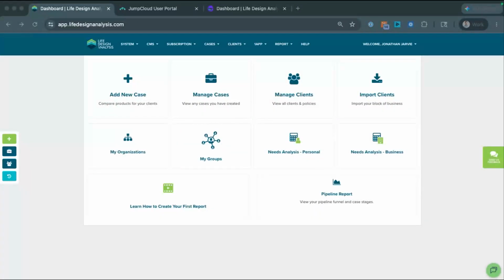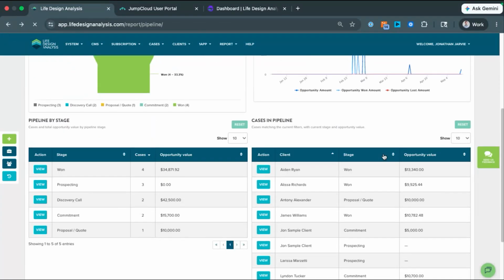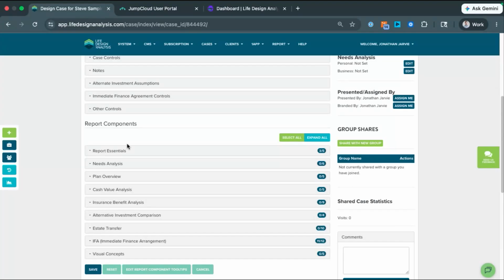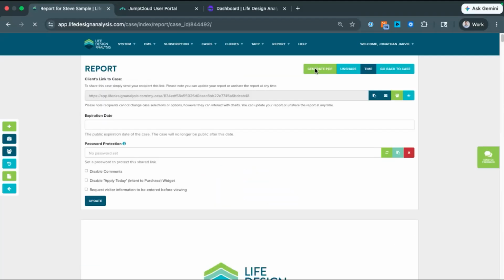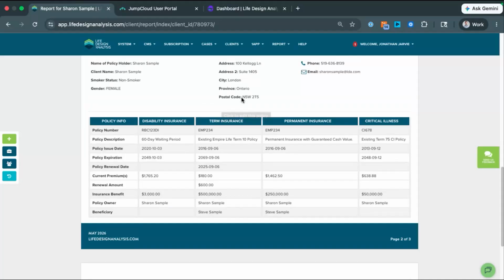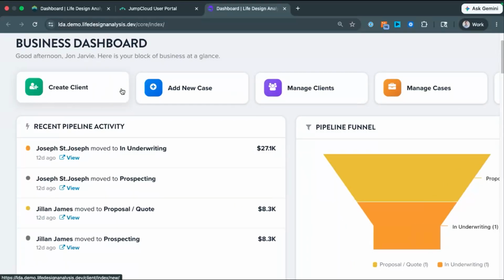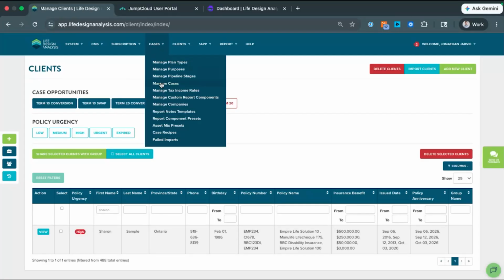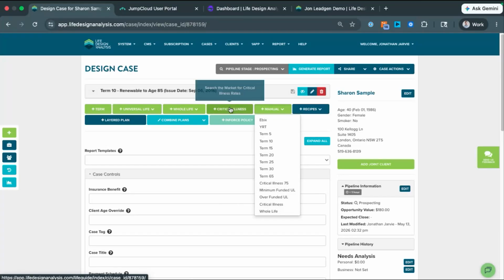LDA Monthly Webinar Series - Pipeline and New Features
LDA Webinar Series Kick off.
Jon Jarvie showcased the sales funnel and other new features in LDA.

Recorded Wednesday, May 13.